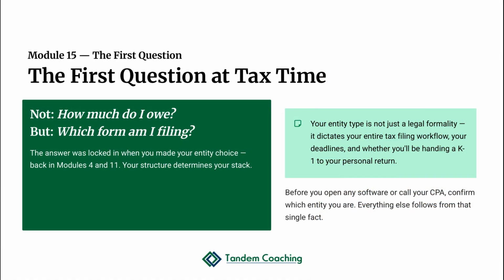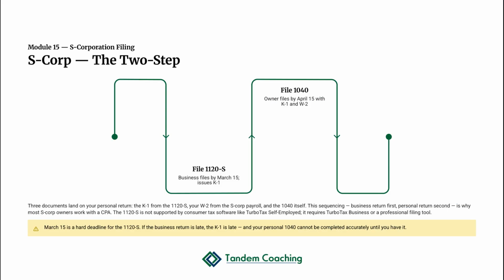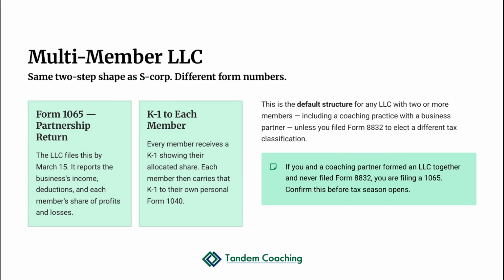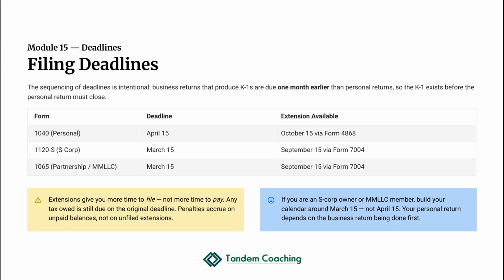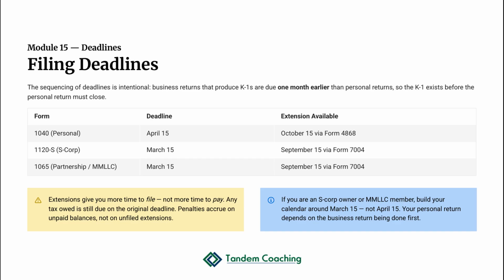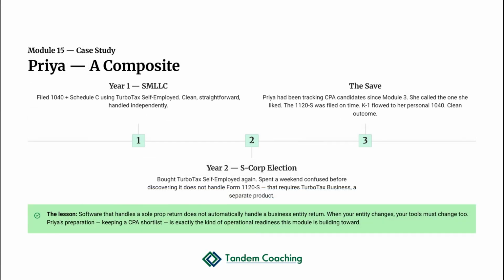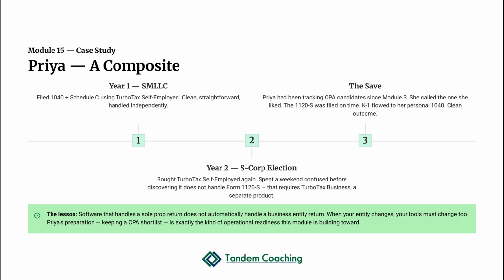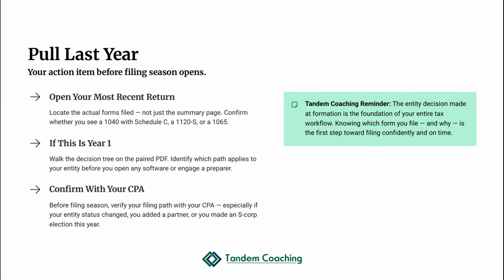Which Tax Return Do Coaches File? Schedule C vs 1120-S vs 1065 (15.1.1)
Before the dollar amount, before the deduction questions, before any of the tax mechanics in the rest of this module — the form you're filing is the first question. A coach who stayed a single-member LLC files a different return than a coach who filed Form 2553 to elect S-corp last June. Same revenue, same client base, completely different paperwork stack. The entity choice from Modules 4 and 11 is what determines the answer here. The amount you owe is downstream of the form.

This is the opening video of Module 15, the tax module — the one most coaches put off until April makes them deal with it. Three federal return shapes for three entity structures, walked end to end so you know which stack of forms is yours before you touch a calculation. Methodology, not prescription — you confirm your filing posture against your own facts, not a rule of thumb.

Chapters:
0:00 The Wrong Return Discovery
0:37 Form Filing Starts Here
1:19 Three Return Shapes Explained
2:05 Path 1: Schedule C Default
2:45 Path 2: S-Corp Three Documents
3:31 Path 3: Partnership Form 1065
4:20 March 15 Deadline Trap
5:11 Priya's Software Mistake
6:03 Confirm Your Filing Path

In this lesson:
• The three filing paths: sole prop / single-member LLC (Schedule C only), S-corp (1120-S + K-1 + 1040), multi-member LLC (1065 + K-1 + 1040)
• Why Path 1 is the default until you actively change it — and what "actively change" means
• Why S-corp owners wear two hats and end up coordinating three documents at two deadlines (March 15 and April 15)
• The deadline cascade and the structural reason most S-corp owners eventually hire a CPA
• How to pull last year's return and identify your filing path in under five minutes
• What the entity decision from Modules 4 and 11 actually commits you to at filing time